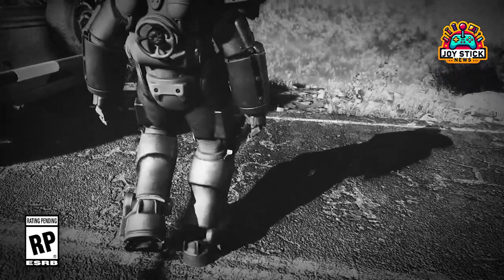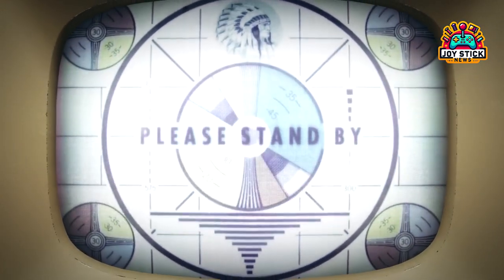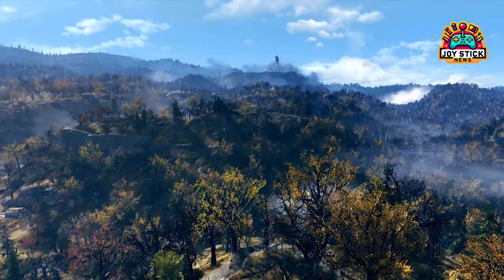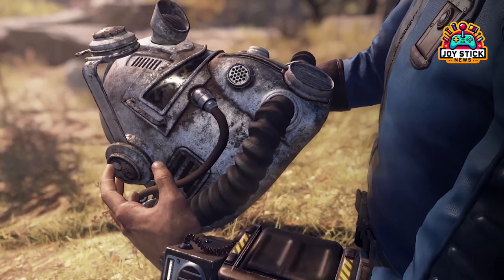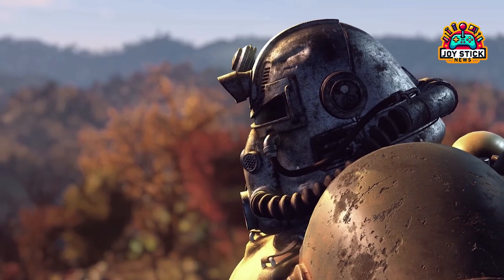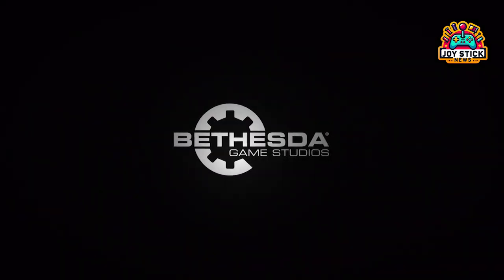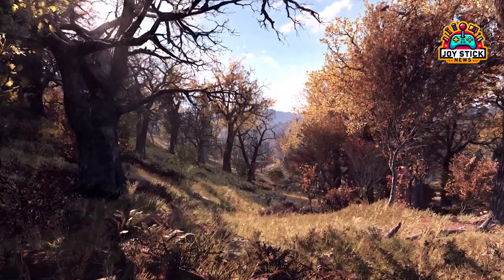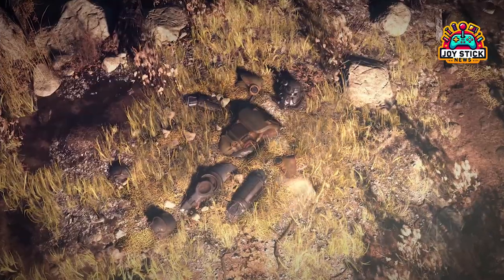Fallout 76 Patch 1.7.9.7 A Deep Dive into the Latest Changes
Dive into the heart of the wasteland with our latest exploration of Fallout 76's first update of 2024, Patch 1.7.9.7. Discover how Bethesda is fine-tuning the Appalachia experience with bug fixes, quality-of-life improvements, and the romantic Burning Love event. From crafting tweaks to expedition enhancements, this update aims to enrich the player experience in the vibrant online action RPG world of "Fallout 76." Join the Joystick News crew as we break down what's new, what matters, and what's next for vault dwellers. Are you ready to see how these changes will affect your post-apocalyptic adventures? Share your thoughts, theories, and excitement in the comments below. Stay safe in Appalachia, and remember – thriving in the wasteland is about more than just survival!